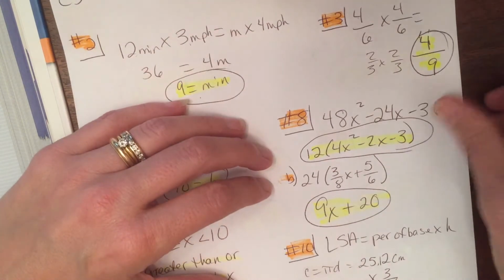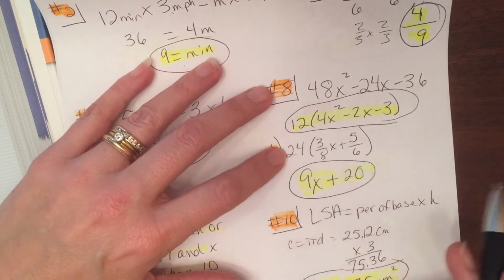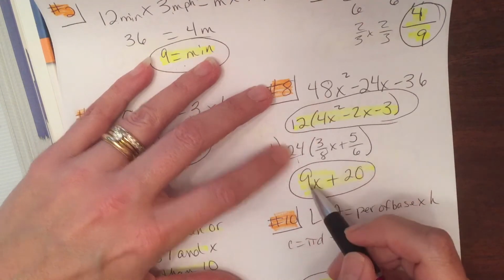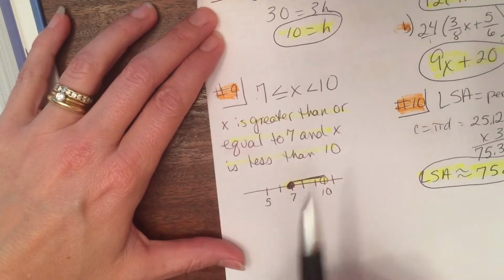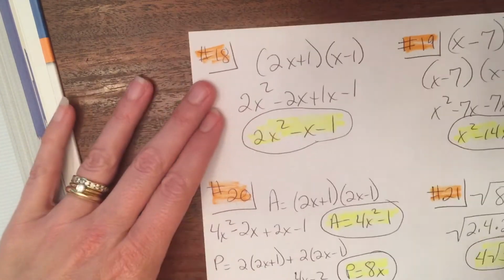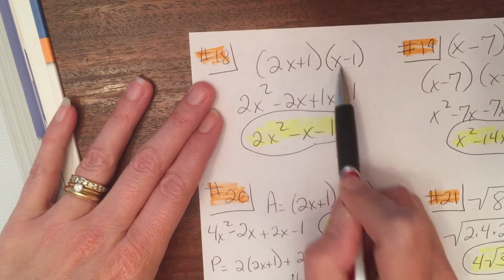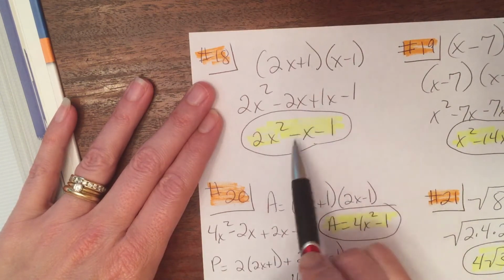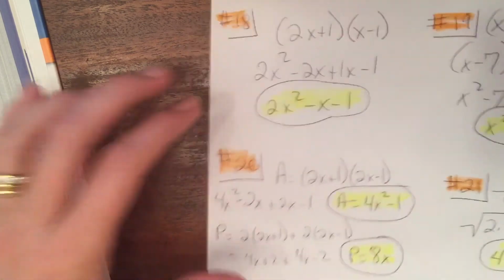Pre Alg check L 99